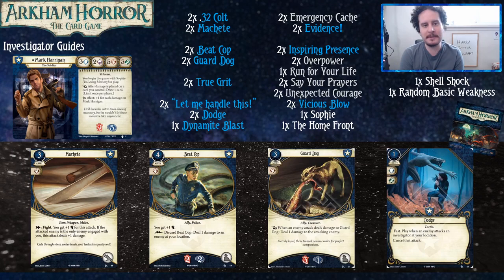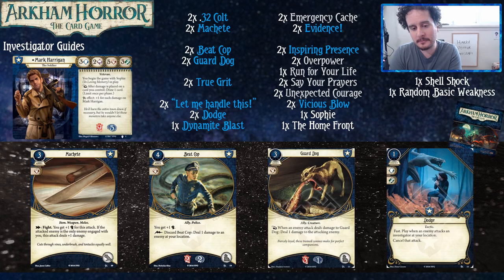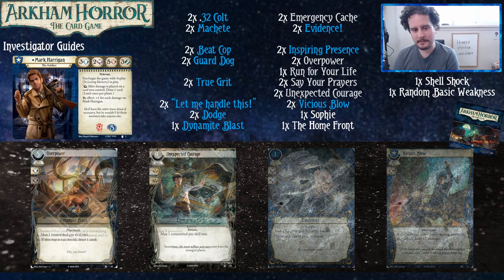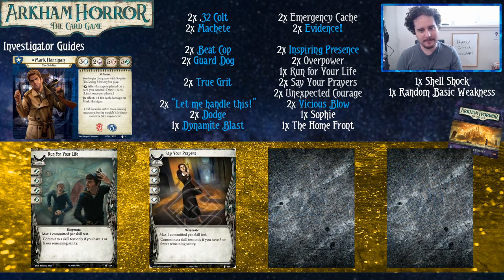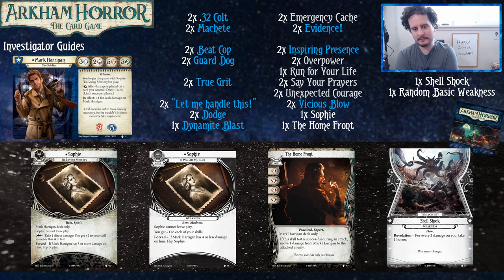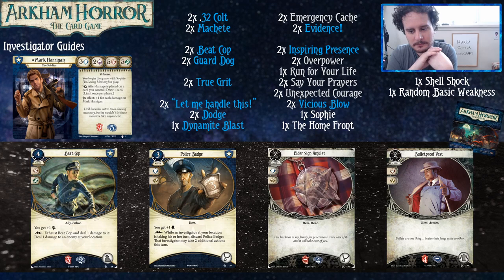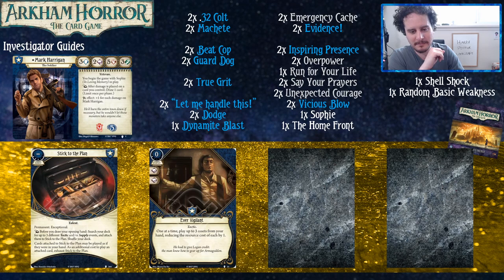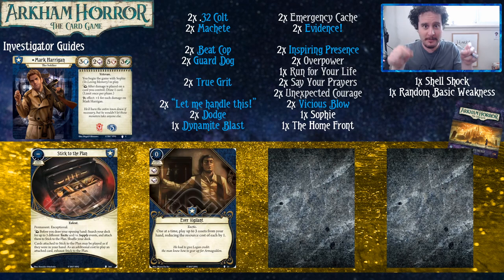NEW PLAYER DECK FOR MARK HARRIGAN | Arkham Horror: The Card Game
We're back with our new player deck guides for Arkham Horror the card game! We look at all the core cards and that investigator's cycle and give you a deck to try out.